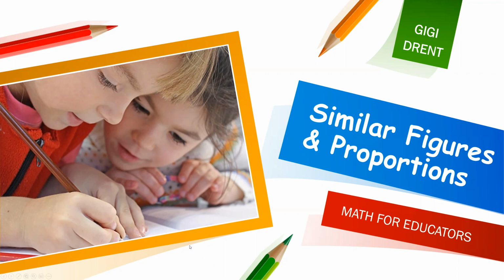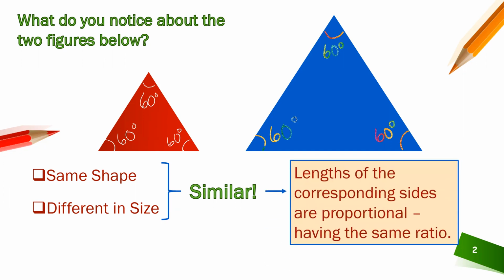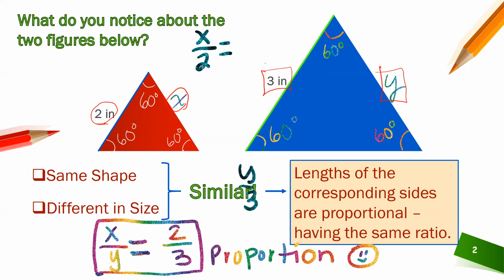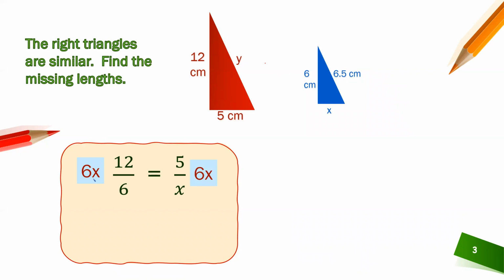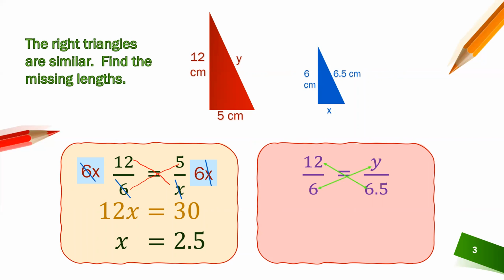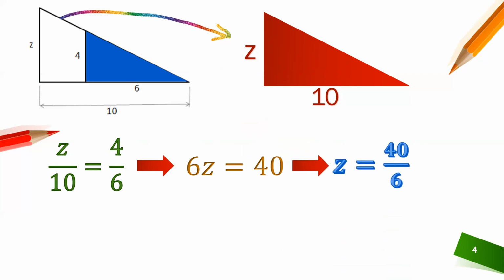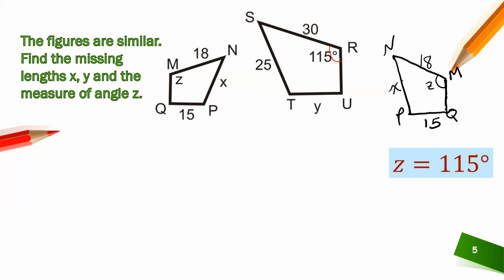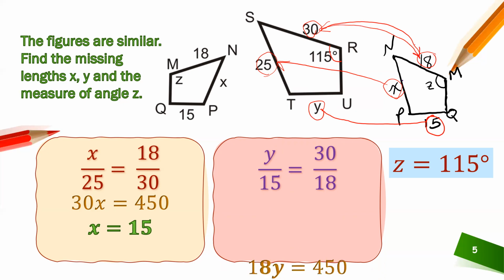Similar Figures and Proportions